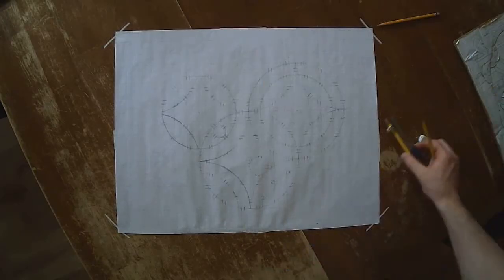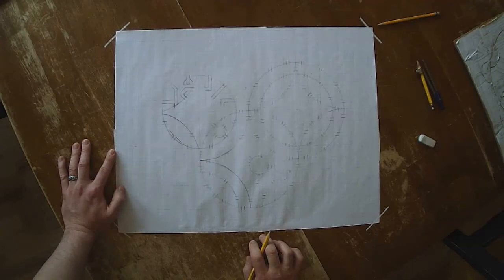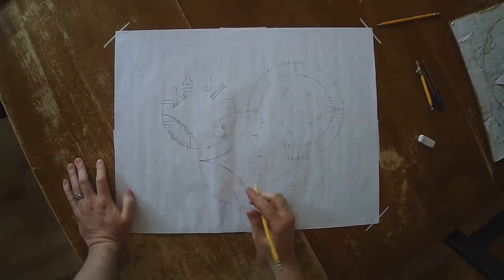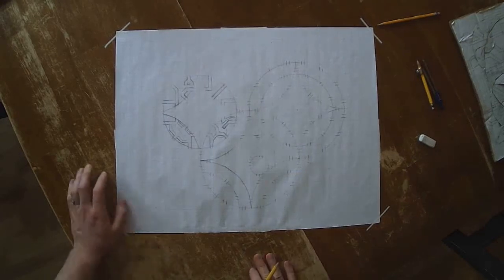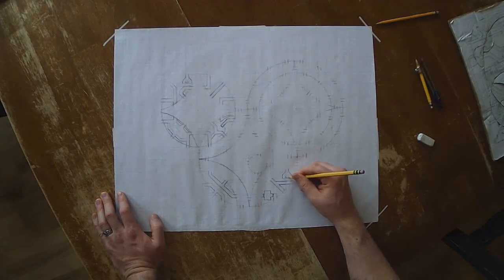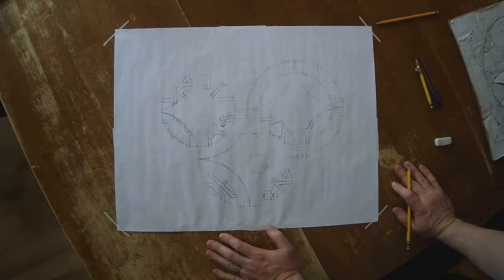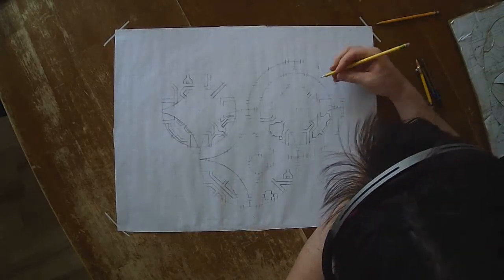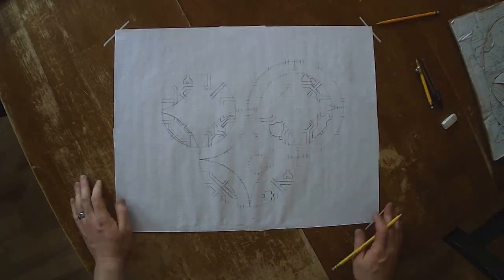Making a Rotating Labyrinth (3 of 6): The Connecting Corridors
People have asked about how I made the Rotating Labyrinth, and I have struggled to explain it without visuals. This is the 3rd of 6 videos.

In this video I fill in the pieces of the labyrinth that will change location the most. They are primarily shifting connecting corridors.